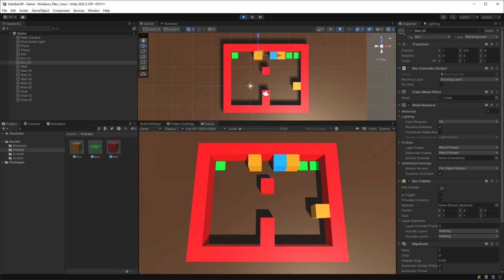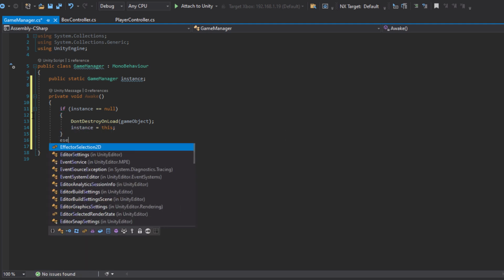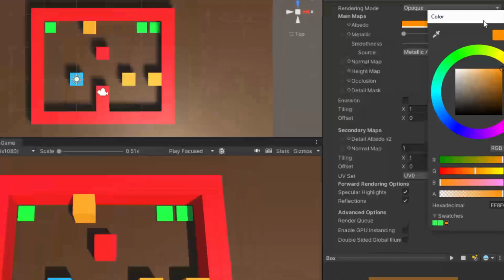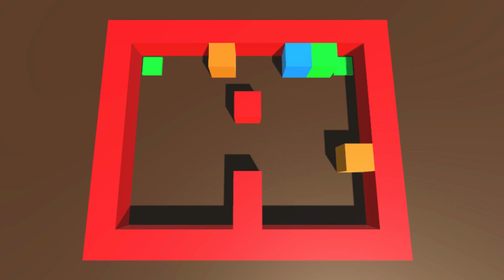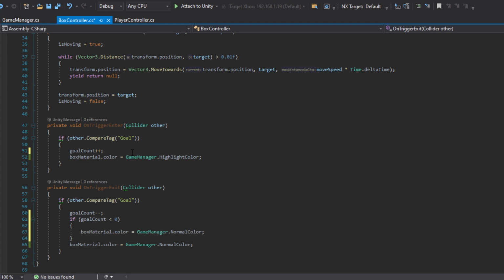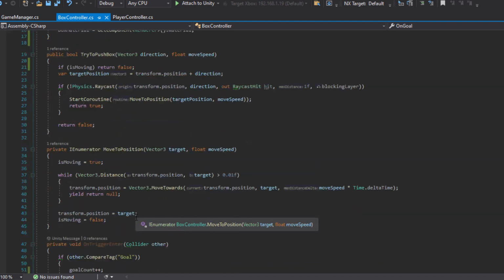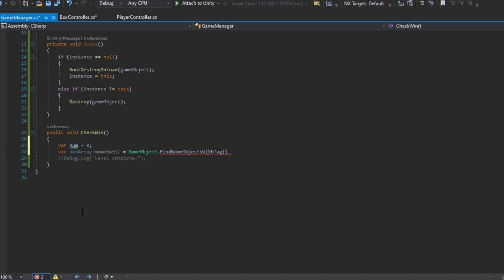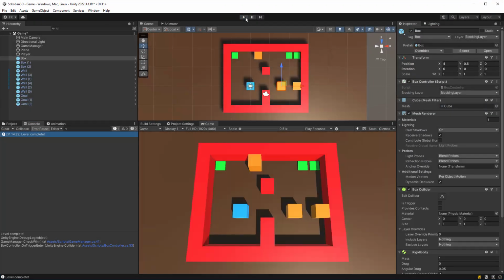Sokoban 3D game tutorial in Unity - Part 5 - GameManager & Level Completion Logic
Welcome to Part 5 of the Sokoban 3D Game Tutorial in Unity!

In this episode, we take the game to the next level by implementing a GameManager, adding visual feedback for when a box is placed on a goal, and creating logic to detect when all boxes are on their respective goals. With this functionality, we can now mark levels as complete!

This episode concludes the main mechanics for a Sokoban game, and you're now equipped to build your own levels and create a full game.

If you found this helpful, don’t forget to like, subscribe, and hit the notification bell so you don’t miss to stay updated on future tutorials and potential new episodes in this series!